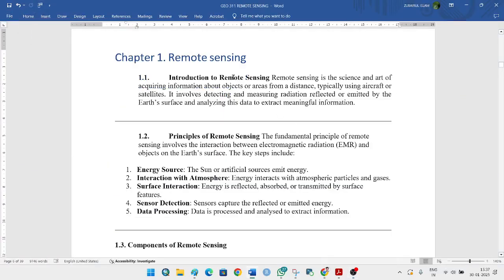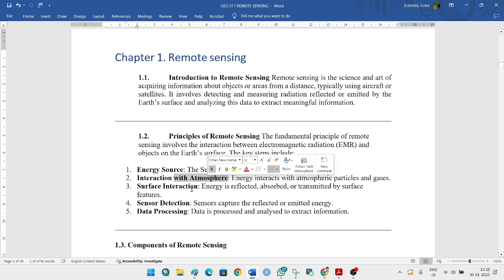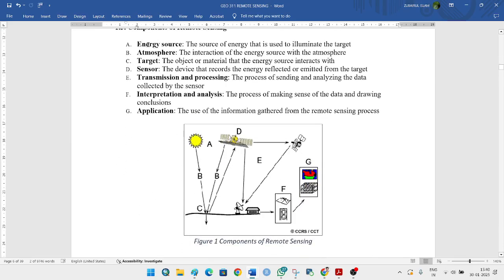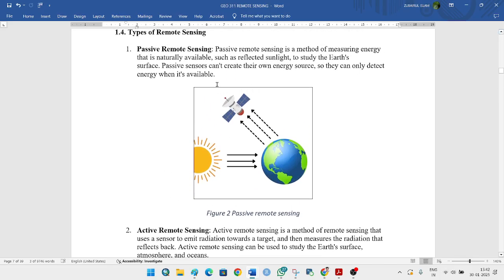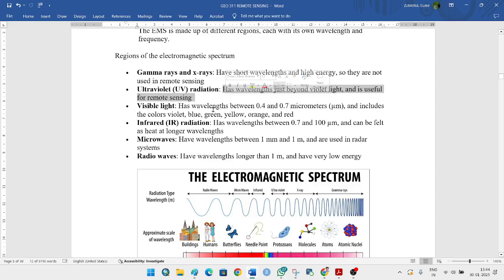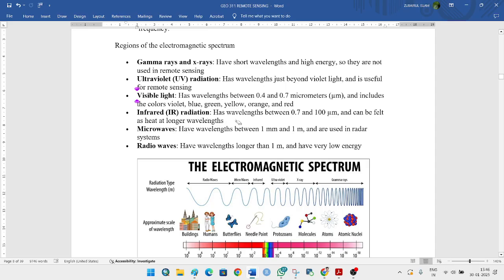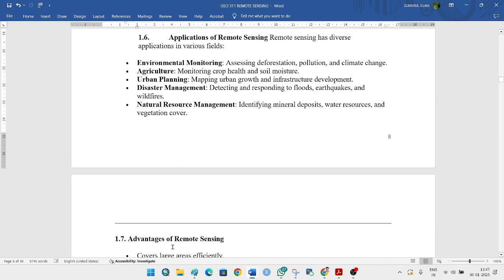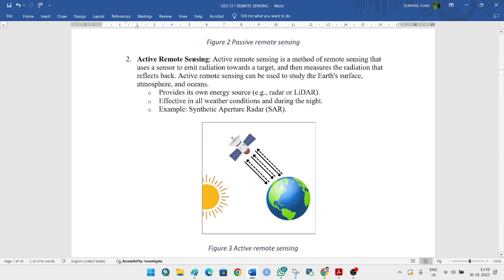Chapter 1 Remote sensing